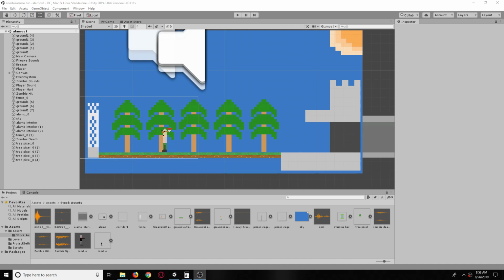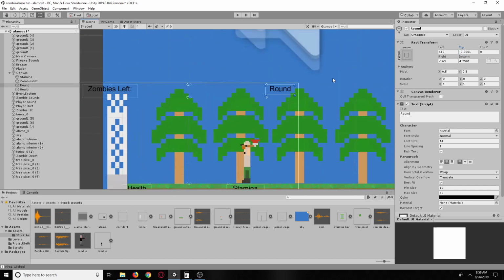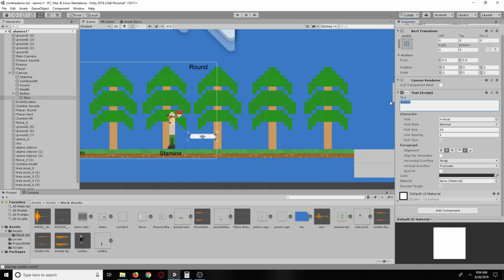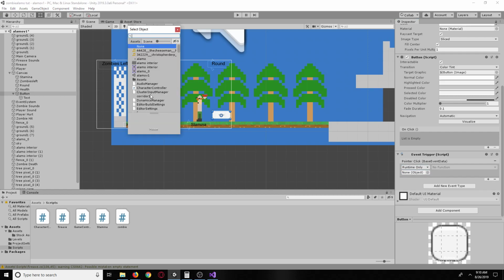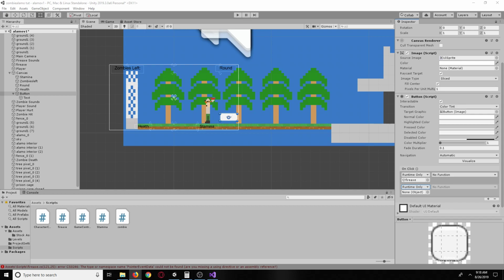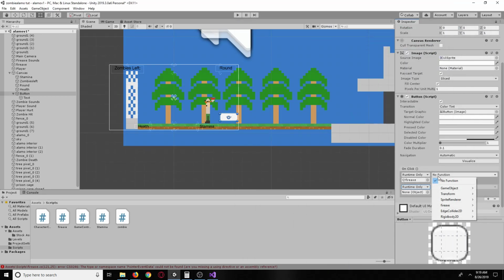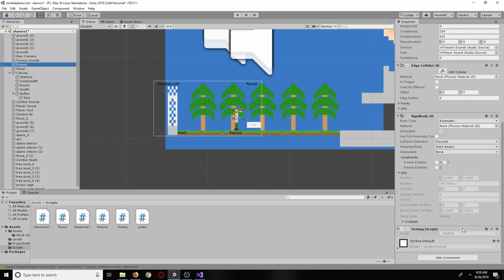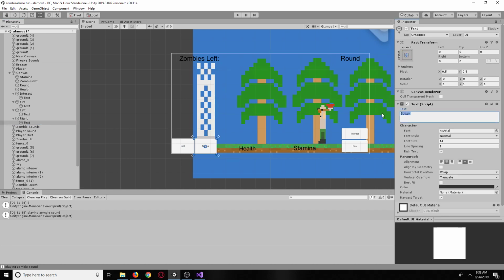Intermediate Unity 16